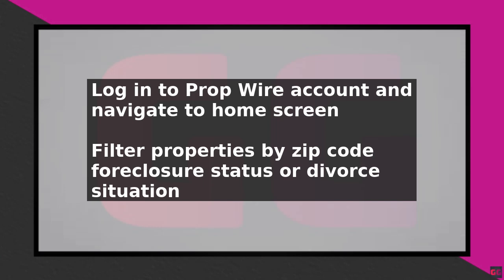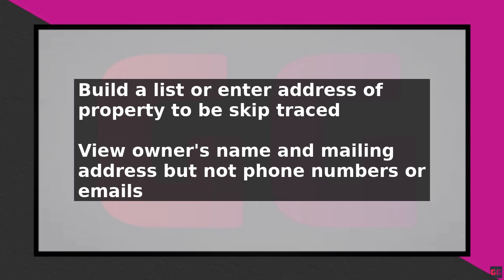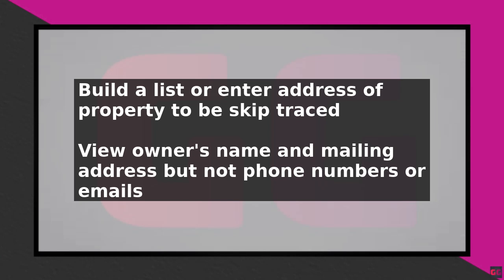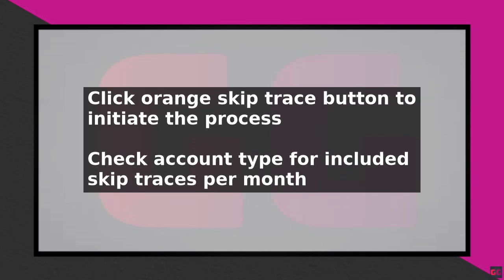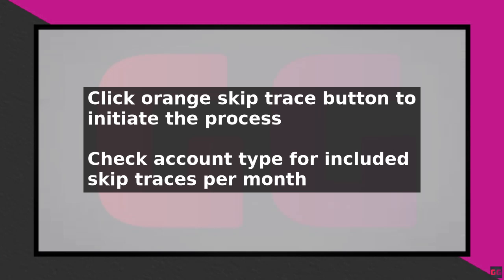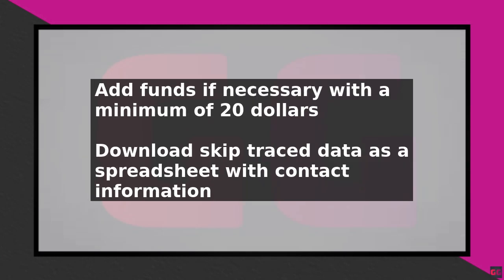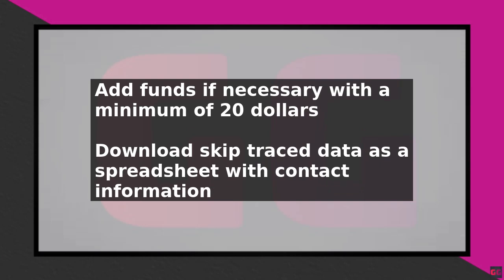How To Skip Trace Properties In Propwire (2025)